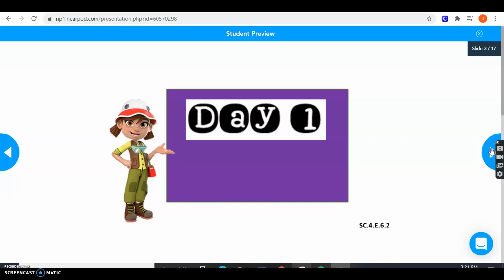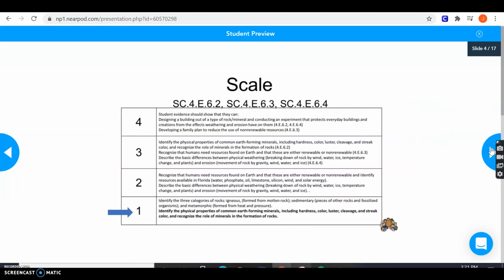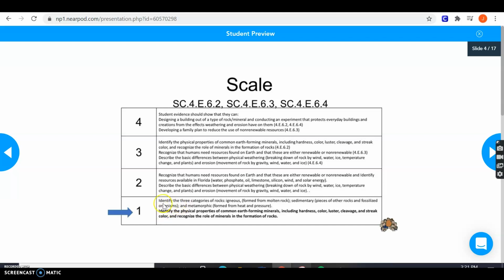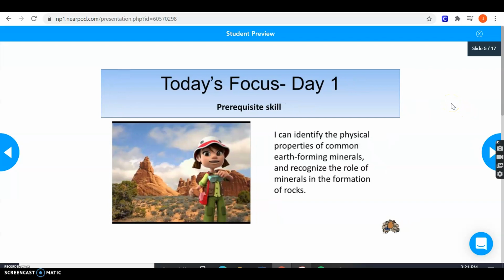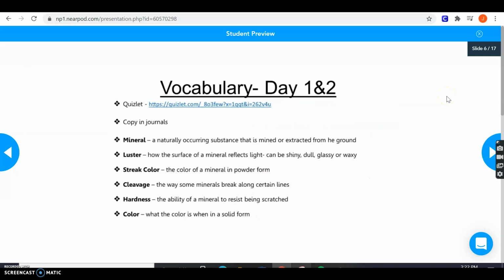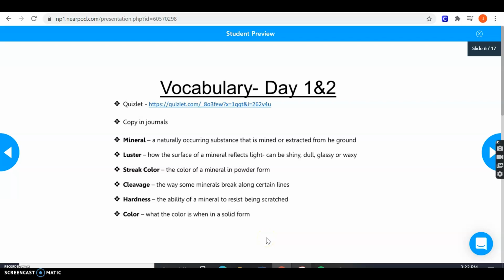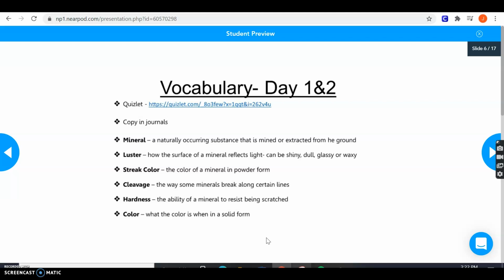Thursday Science 1